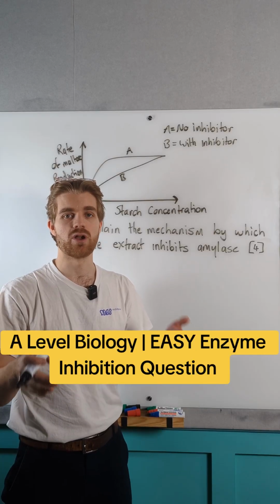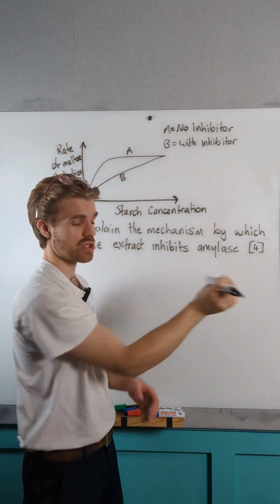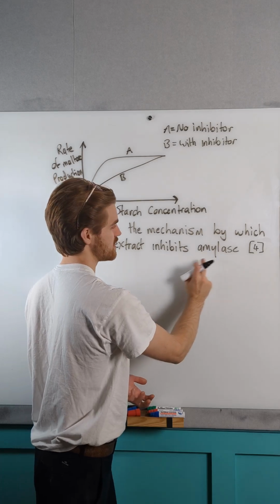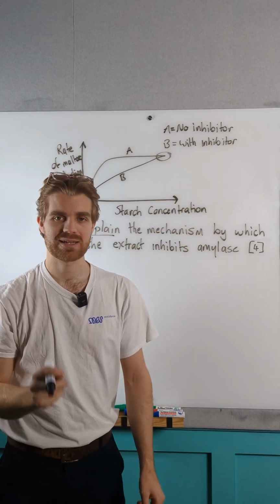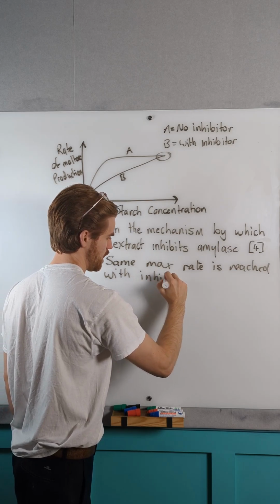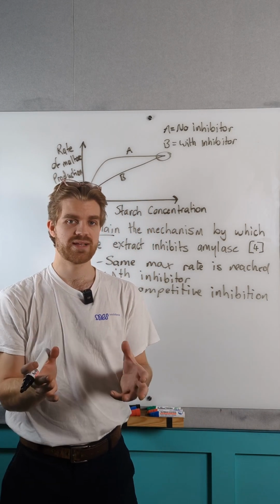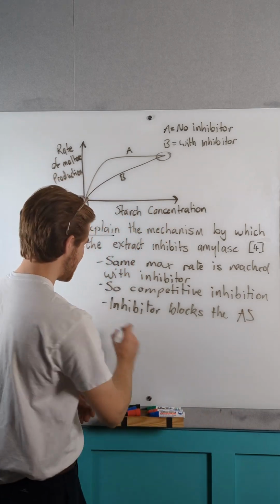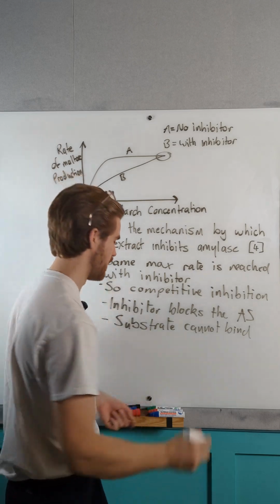EASIEST ENZYME INHIBITION QUESTION